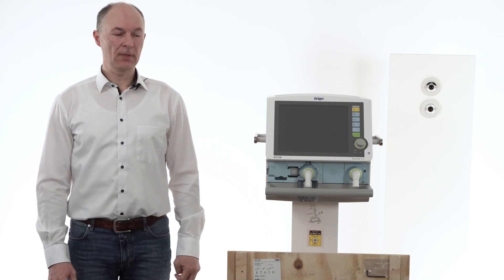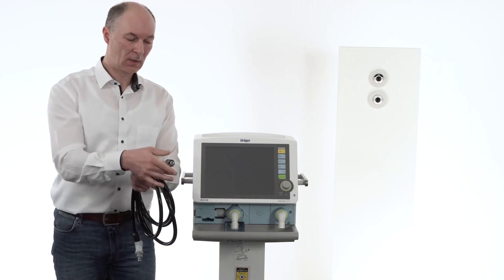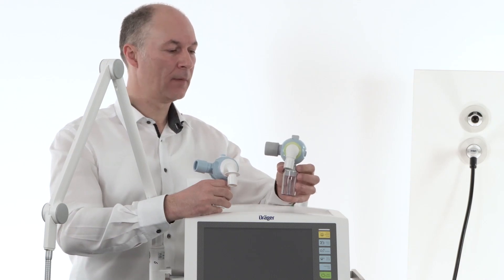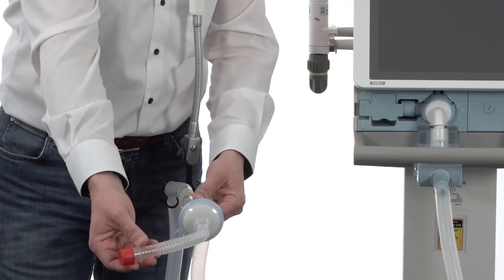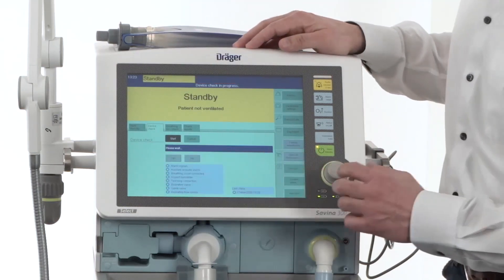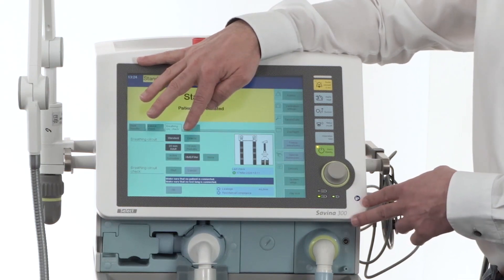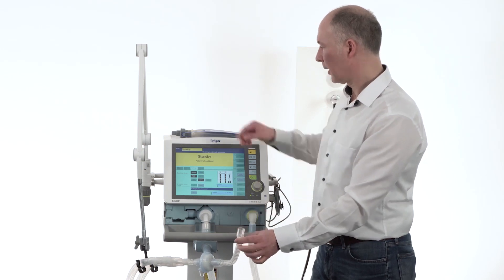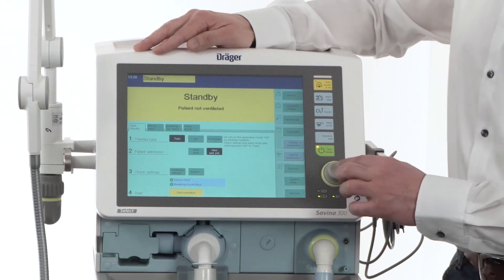01 - Savina 300 - Start of operation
Learn in this video how to assemble the ventilator Savina 300 and its accessories from delivery to initial set-up. Please visit the central COVID-19 website
for updates and further useful information.